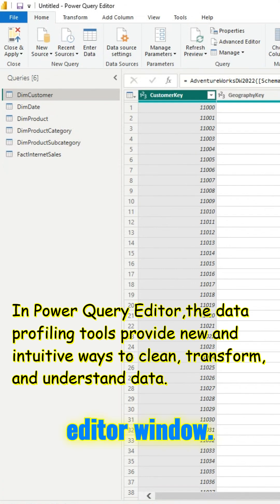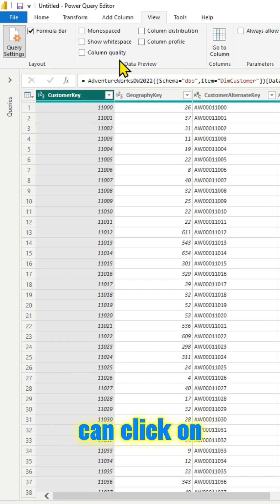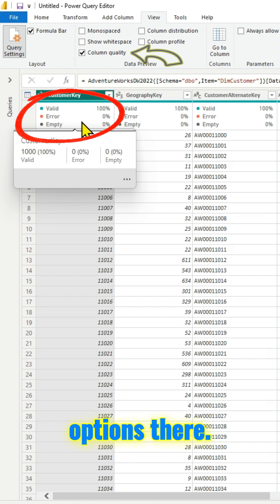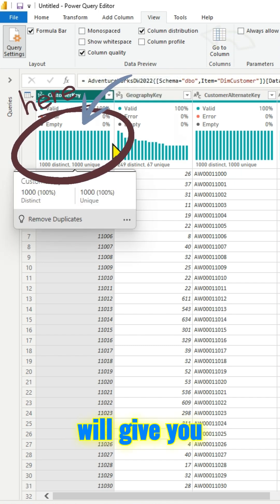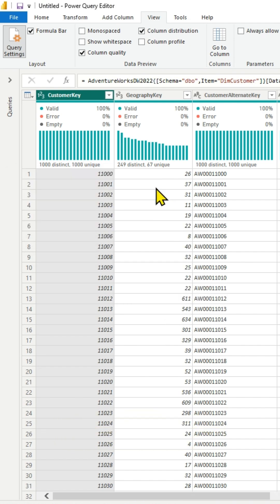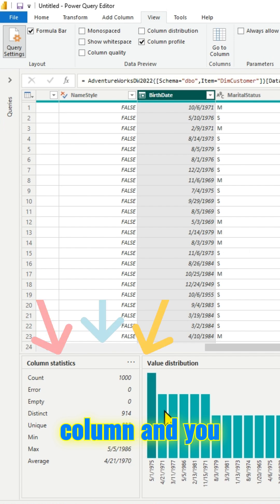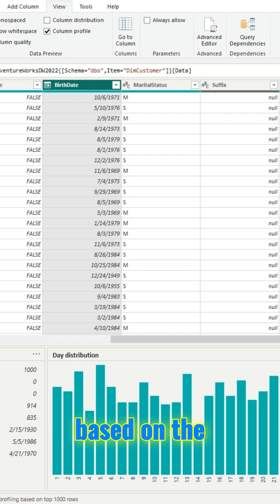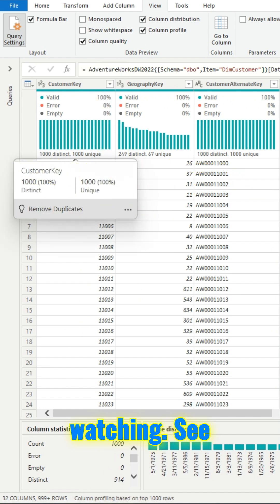How to use the Data Profiling Tools in Microsoft Power Query ⁉️ Get Column Quality metrics ☑️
👉 Microsoft Powe BI
 👉 How to use the Data Profiling Tools in Microsoft Power Query ⁉️
👉  Get column Quality metrics ☑️
👉 To enable the data profiling tools, go to the View tab on the ribbon, in Power Query editor and enable the options you want in the Data preview group!

The data profiling tools provide new and intuitive ways to clean, transform, and understand data in Power Query Editor.
 They include:

    Column quality

    Column distribution

    Column profile